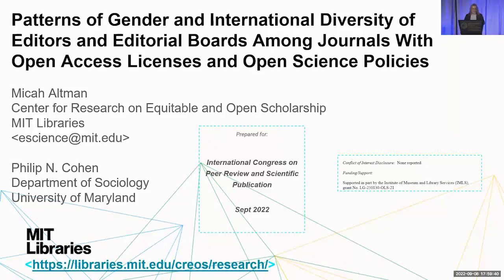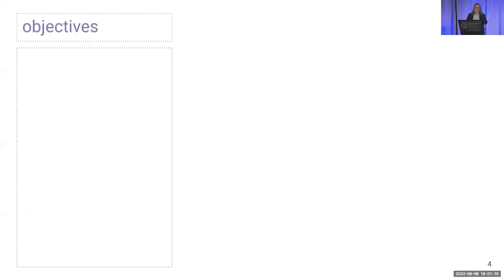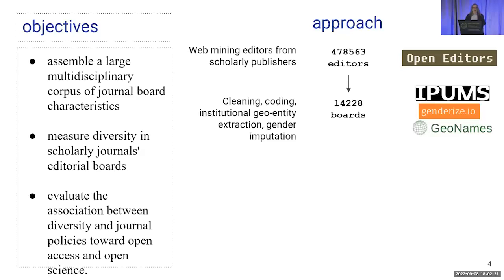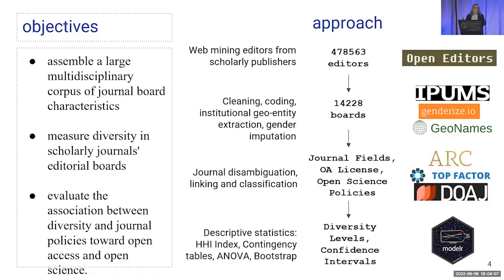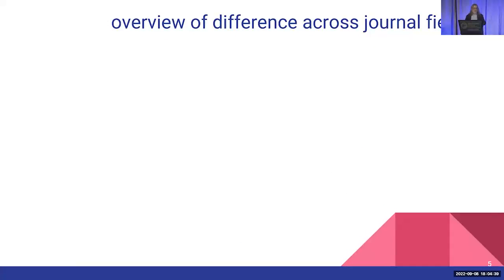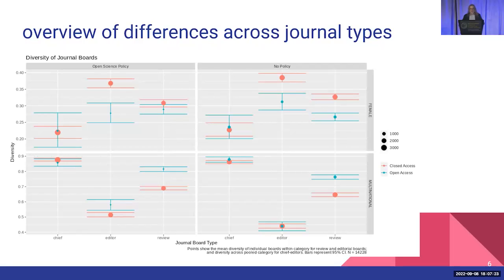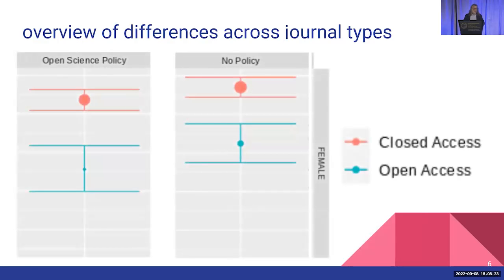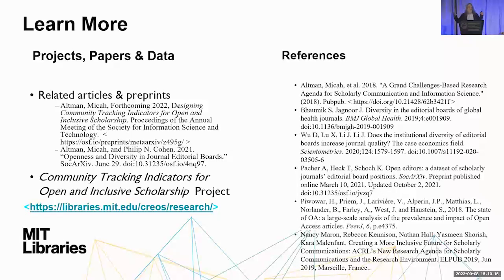Diversity of Editors and Editorial Boards Among Journals With Open Access Licenses and Policies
This study measured diversity in scholarly journals’ editors and editorial boards and evaluated associations between editor and board diversity and journal policies toward open access and open science. This study extends the literature on international diversity in editorial leadership positions to a large multidisciplinary corpus of journals.